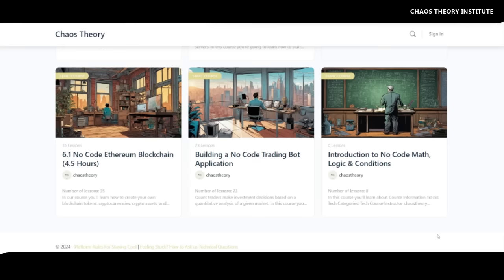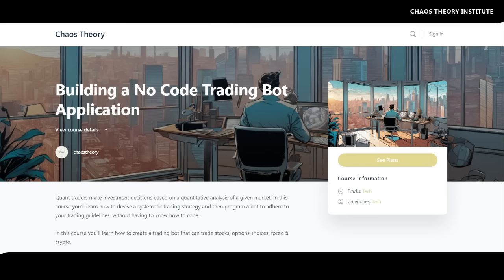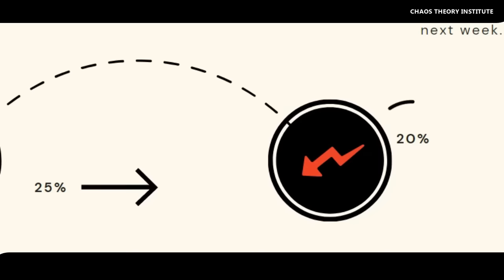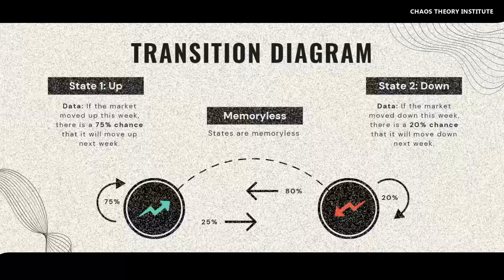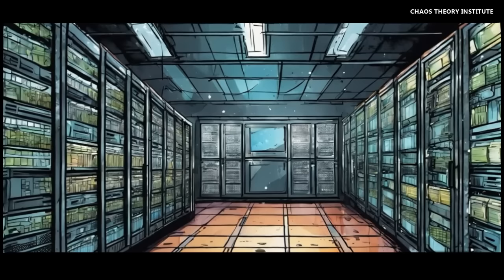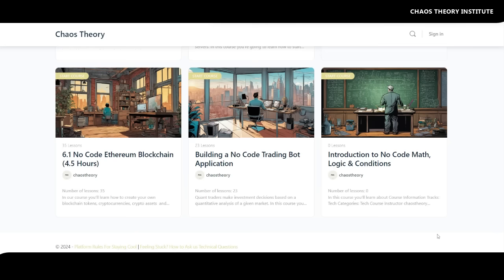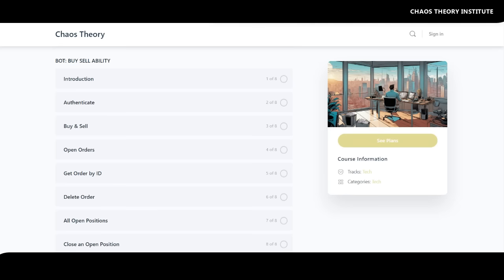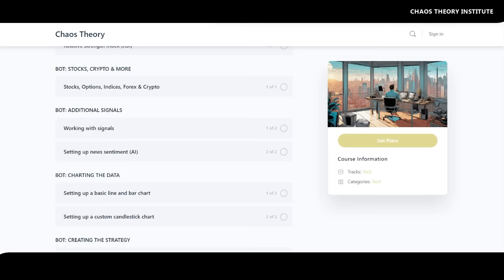The Math Equation That Beat Wall Street | Jim Simons vs. EMH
An exploration of the math that Jim Simons used to beat the market. Learn more about our no-code quant bot design course

If you want to learn more about who we are check us out at:

The Efficient Market Hypothesis (or EMH), developed by economist Eugene Fama in the 1960s, and explored in detail in his book entitled “Efficient Capital Markets", published in 1970, is a cornerstone theory in finance that suggests that all available information is already reflected in current stock prices.

The strong variation of EMH discounts technical analysis and even fundamental analysis of having any predictive power in the markets, because all information, including public information (such as historical data), as well as private information (such as insider trading), is already factored into the current asset's price. Therefore, you could never gain a predictive edge which would allow you to outperform the market as a whole over the long run because prices adjust instantaneously to new information.

This means that attempting to 'beat the market consistently over the longer run is futile". The market is "informationally efficient" which makes it unlikely you'll be able to gain an upper hand on it.

However, Jim Simons, a quant trader and mathematician set out to prove this theory wrong. Here believed that there were anomalies in the market and he started a hedge fund called Renaissance Technologies and a portfolio called the Medallion Fund to prove EMH wrong.

Today, Jim Simons is the 49th richest person in the world because his stock trading algorithms could spot anomalies that nobody else could.

This is a story about a quantitative analysis and how one man used this technique when trading stocks, commodities and currencies.

The Man Who Solved the Market

If you want to learn more visit us over on our website here:

Chapters

0:00 Using technical indicators
1:30 Efficient Market Hypothesis
3:49 Jim Simons
4:53 Entering the financial markets
5:14 Medallion Fund and mean reversion
7:18 Predictions math
10:28 Quant success

ABOUT US: Chaos Theory Institute aims to empower the next generation of tech rebels

Trading and investing involve significant risk, and past performance is not indicative of future results. Always conduct your own research and consult with a qualified financial advisor before making any trading or investment decisions. We are not responsible for any financial losses incurred as a result of following the information presented. By watching this video, you agree to take full responsibility for your trading actions and acknowledge the inherent risks involved.